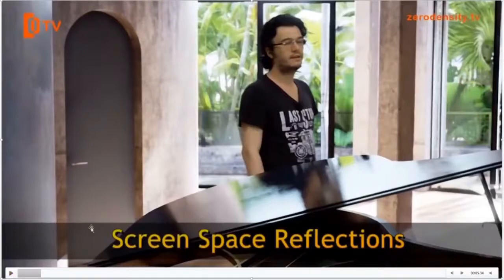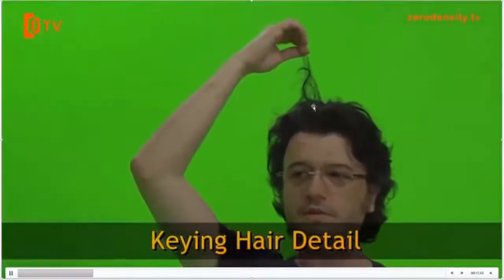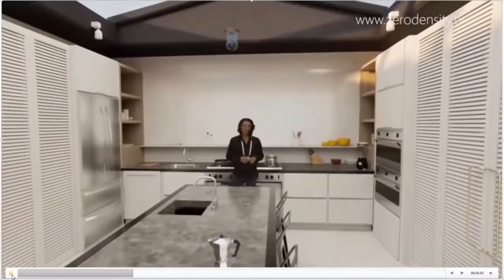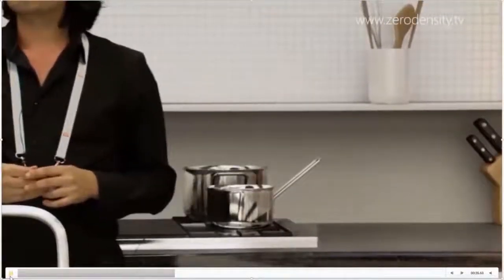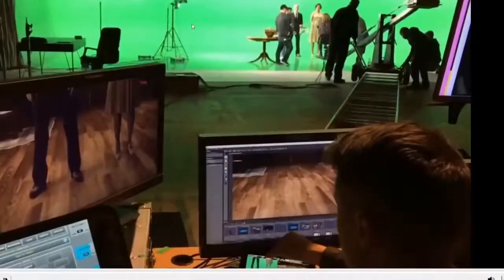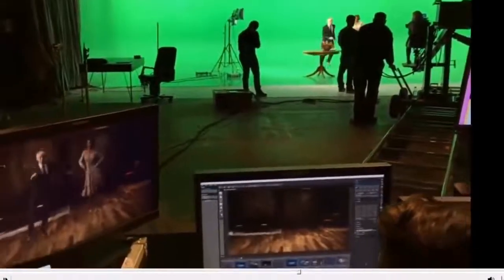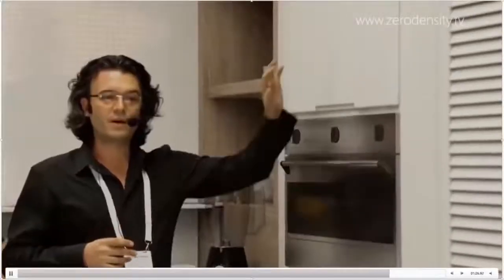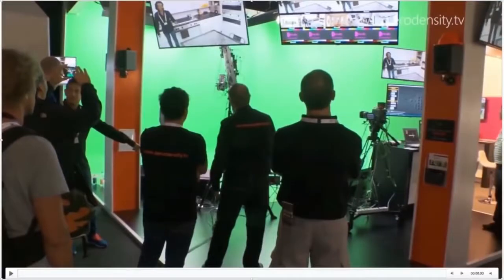CLIP Green Screen Technology